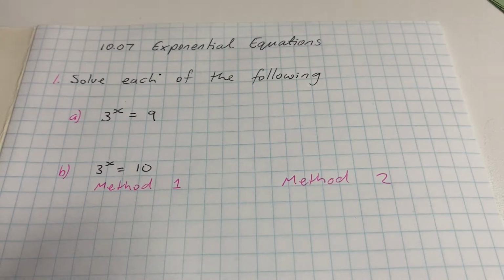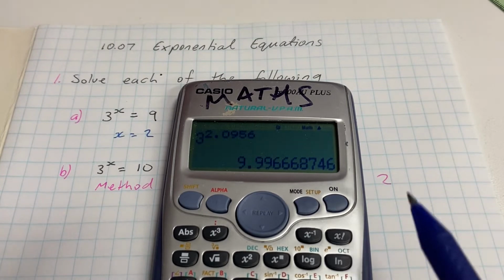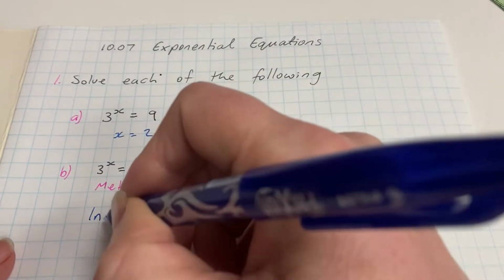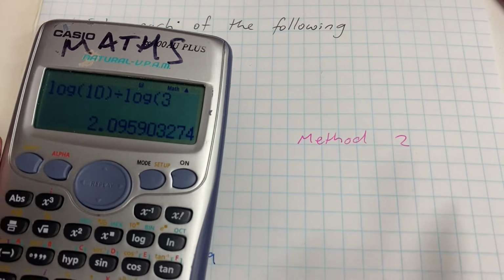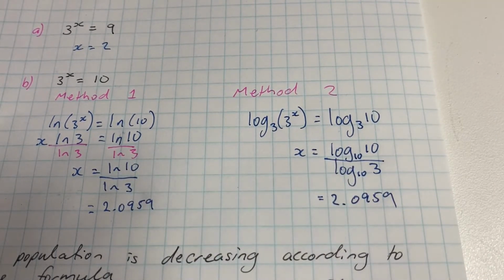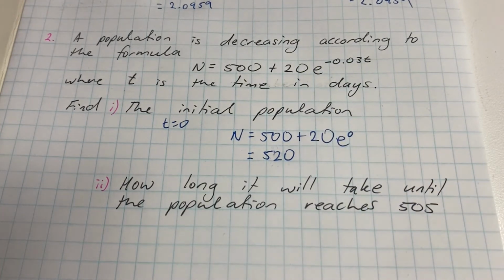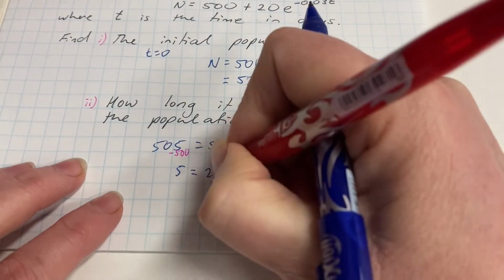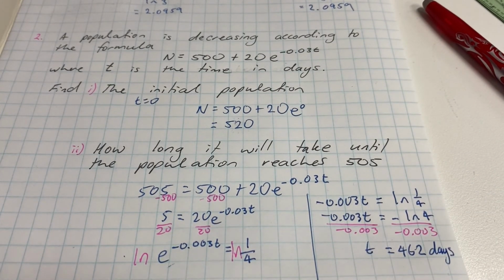1007 Exponential Equations